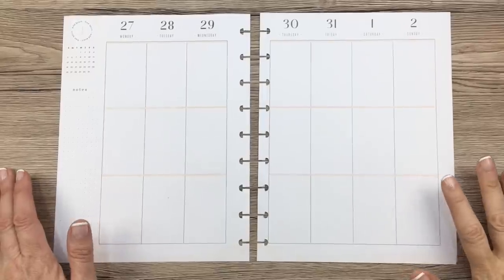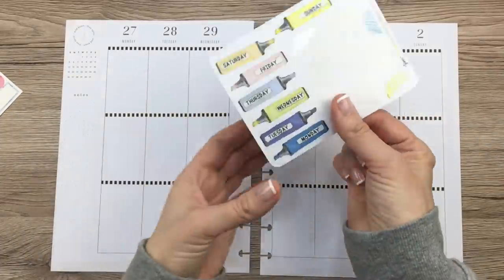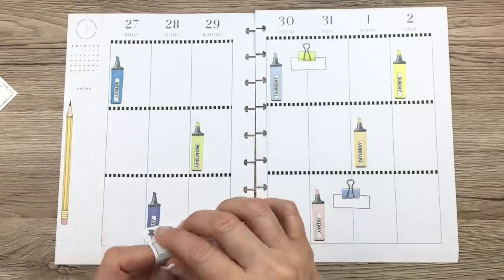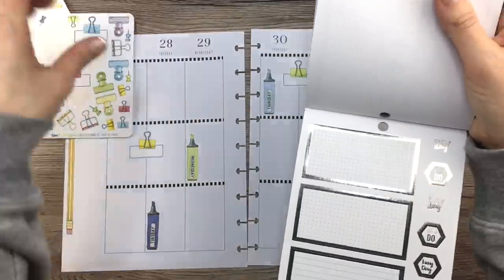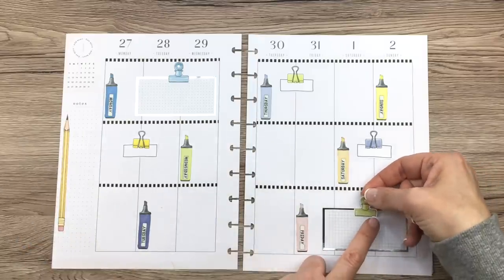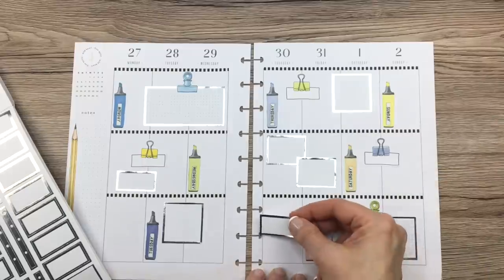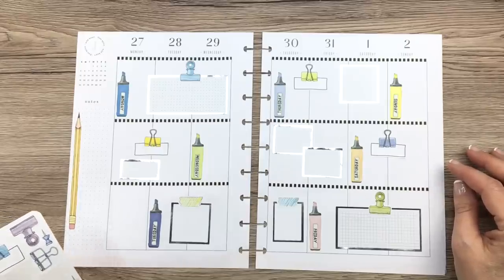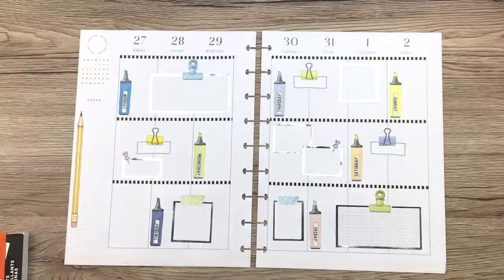Plan With Me // Classic Happy Planner // January 27, 2020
Join me as I plan in my Classic Happy Planner using Cocoa Daisy supplies!

Happy Planner Colorful Boxes Sticker Book:

Avery full sheet labels:

Tombow whiteout correction tape:

Tombow Permanent Adhesive:

Tombow Removable Adhesive:

Canon SELPHY printer:

Zig Glue Pen:

Excel craft knife:

EK Success Cutter Bee Scissors:

Fiskars Paper Cutter:

The Happy Planner® BIG paper punch:

Pentel Energel 0.5 pens:

Pentel Energel 0.7 pens:

Pentel Energel 0.3 pens:

Tombow Dual ABT Brush Pen:

Prismacolor Colored Pencil Set:

The Happy Planner® Checklist Stencils:

Pentel High Polymer Erasers:

Paper Mate Flair Pen Set:

Paper Mate Inkjoy Pen Set:

Tul Retractable Gel Pen Set:

White art tape to cover up lines:

Crayola Super Tips:

Pilot G-2 pens:

Musician: @iksonofficial